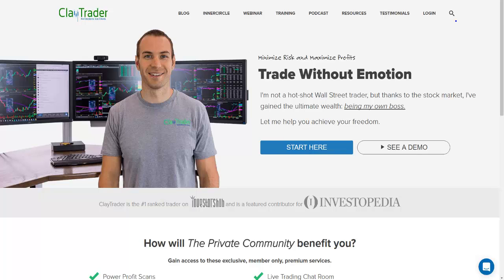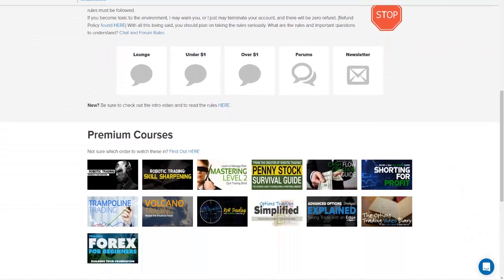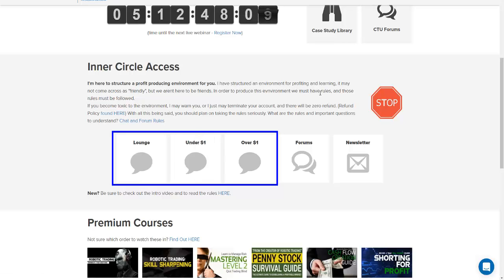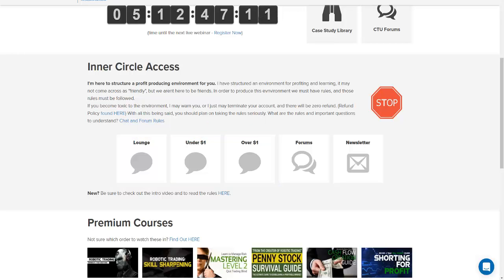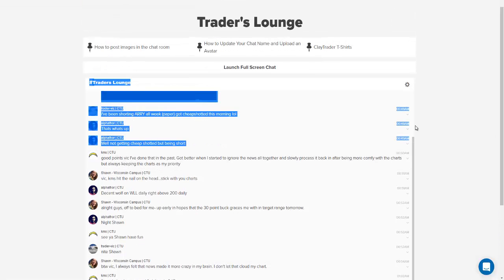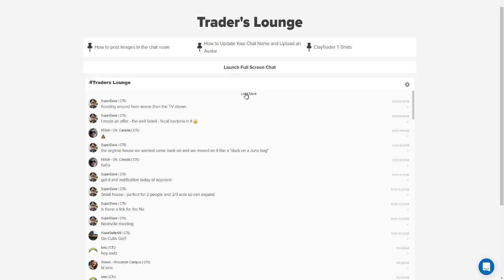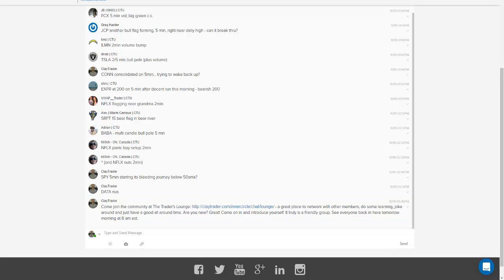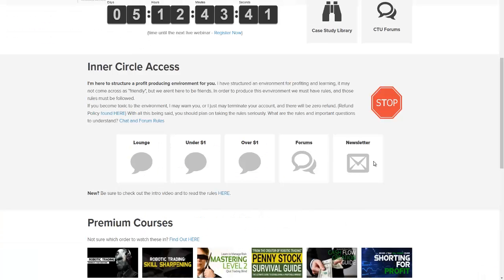ClayTrader Membership: Behind the Scenes Tour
A look inside my premium trading service, the Inner Circle private trading community. If you are interested in seeing how the service all works along with what is included with the program, give this video a watch.